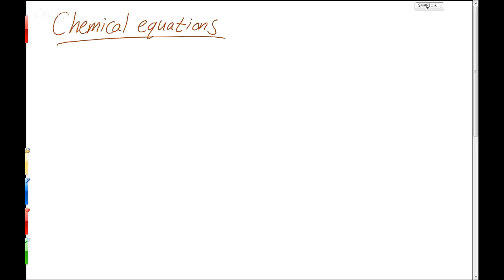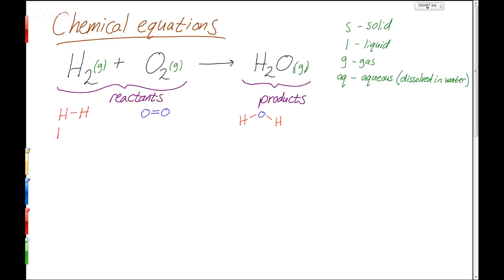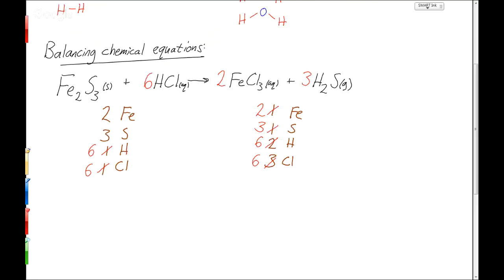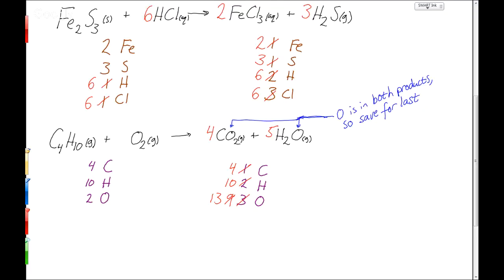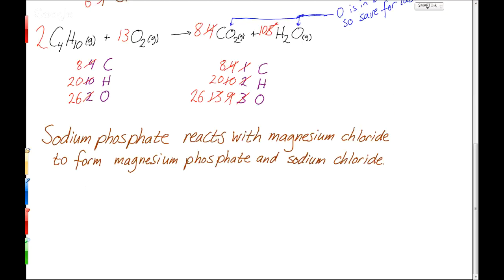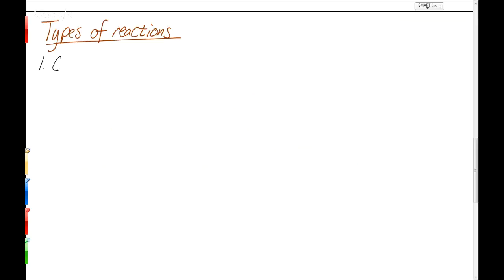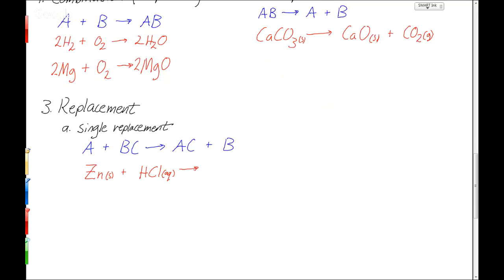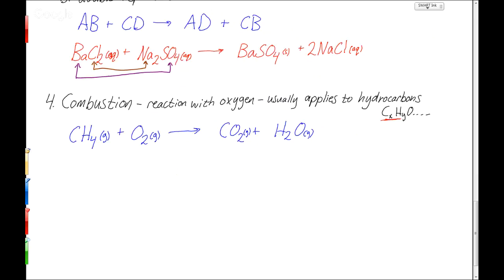CHM 100-005 - Moles & molar mass